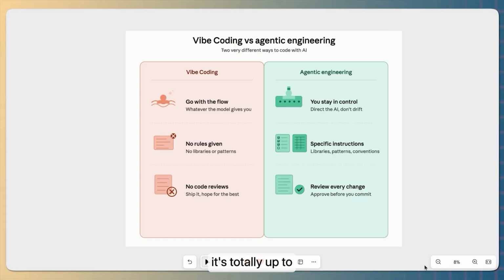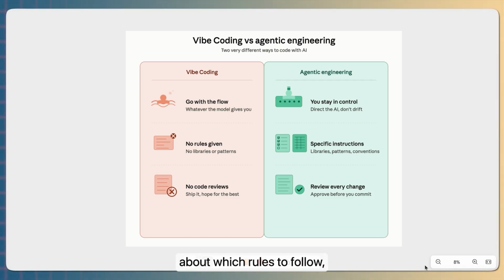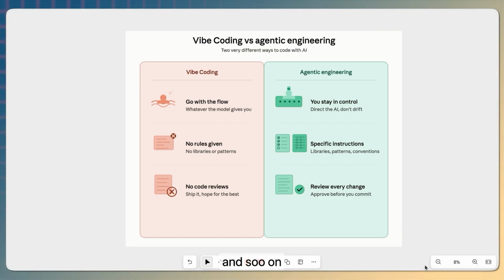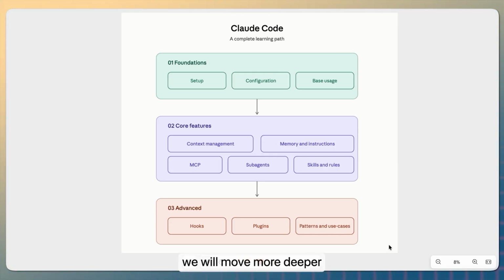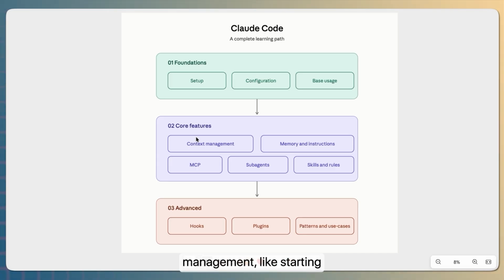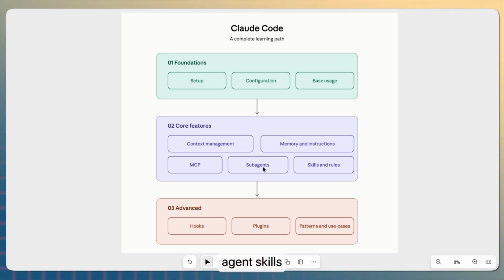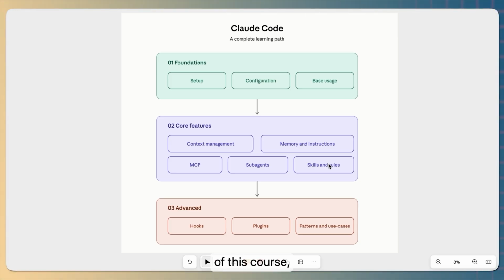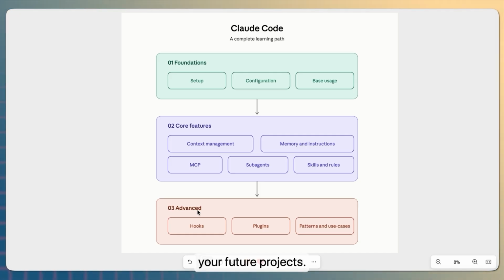Claude Code for Mobile App Developers | E1: Series Overview & Introduction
Learn what Claude Code is and how to use it effectively for AI-assisted software development. In this introductory episode of the Claude Code Series, we’ll explore how Claude Code can be used not only for vibe coding, but also for more controlled agentic engineering workflows.

In this course, you’ll learn how to stay in control while using AI to generate code, follow project rules, use specific libraries and patterns, review AI-generated code, and improve the overall quality of your software projects.

We’ll start with Claude Code setup, configuration, and important settings that are easy to miss. Then we’ll go deeper into advanced Claude Code features such as context management, starting new sessions, managing memory across sessions, building sub-agents, using agent skills, creating Claude Code hooks, understanding plugins, and applying practical patterns where Claude Code shines.

By the end of this series, you’ll have a clear understanding of Claude Code and how to use it more efficiently in real-world development projects.

Watch this full Claude Code course to improve your AI coding workflow and learn how to build better software with Claude Code.